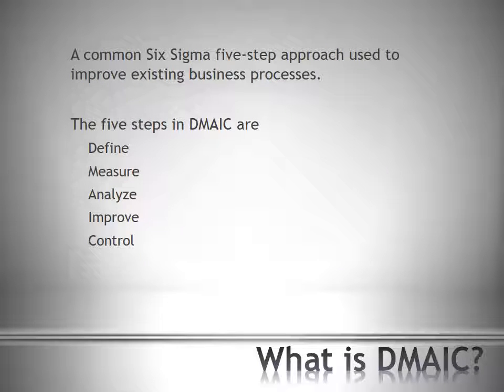dmaic presentation video